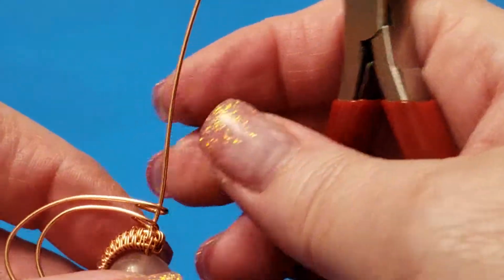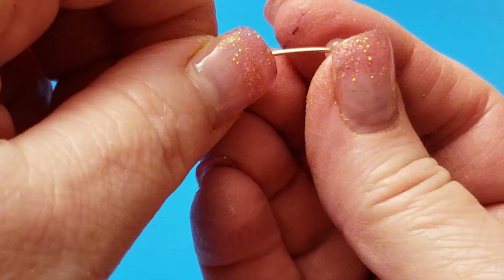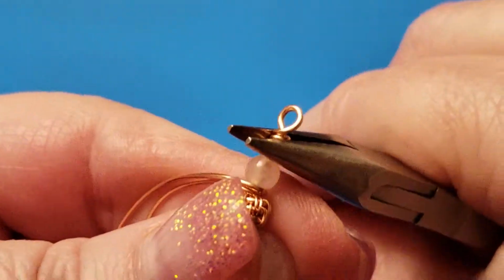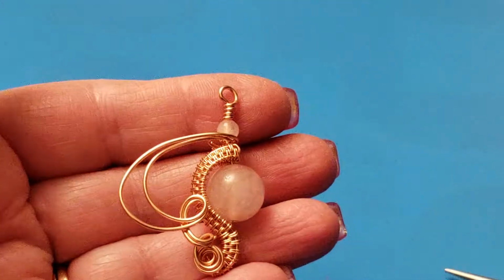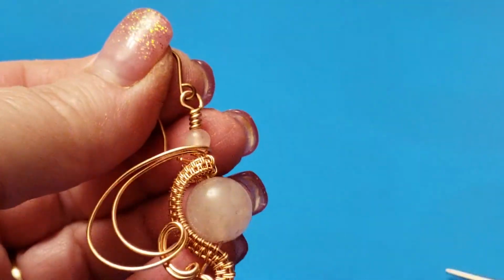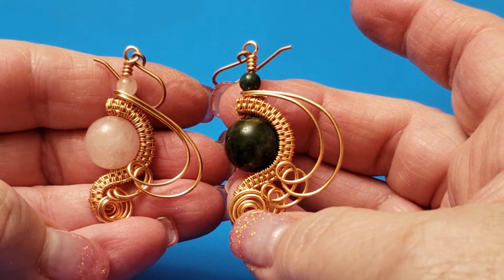Angel/Butterfly Wing Earrings Part B - Cheryl St.Pierre of Majestic Wire Artworks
This is part B of a two part video - here is the link to part A

I have items available for purchase in this facebook group - if they are not up, just ask me.
Want to share a photo of your Work? You now can at my Facebook page meant for sharing.

Check out my patreon Channel for some exclusive technique tutorials and my new craft along groups, where I challenge you each month to do some of my designs.. with one new unreleased design each month and all the supplies (not tools) to make them.
Note: I give you permission to use my designs to make and sell in craft shows and the like, however you must give me the credit for the design.

Start weave 2.25 inches (5.6cm) from end of wire
Weave a length of1.75 inches (4.4cm) weaving.

SUPPLY LIST
6 – 10 inches (25cm) lengths of 20 gauge (0.81 mm) soft wire. These will be referred to as Core Wires
6.5 foot (195 cm) length of 28 gauge ( 0.31 mm) soft wire. This will be referred to as Weaving Wires.
Note that I have used copper.
2 – 8mm round beads
2 – 6mm round beads
2 – 3mm Rondelle crystals
Flush cutters
Ruler.